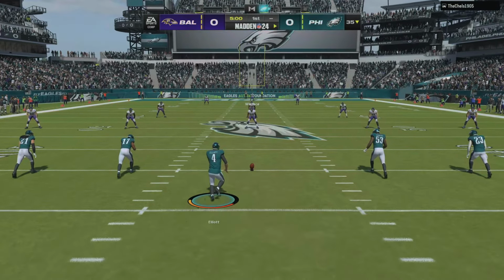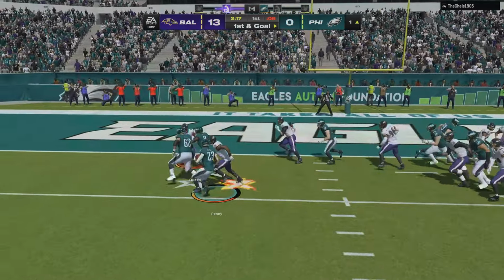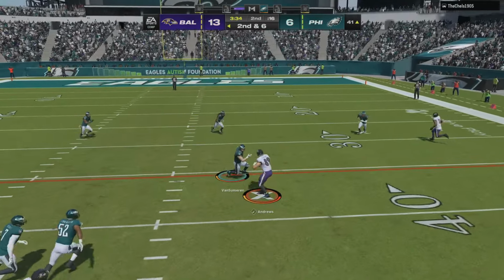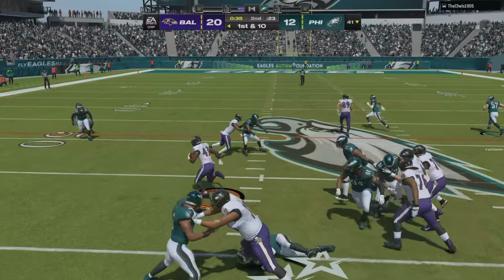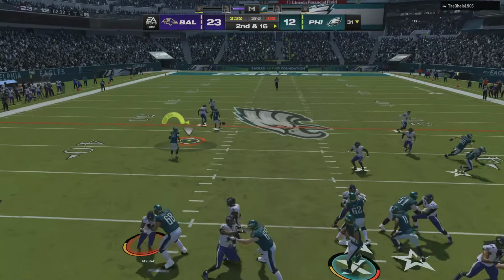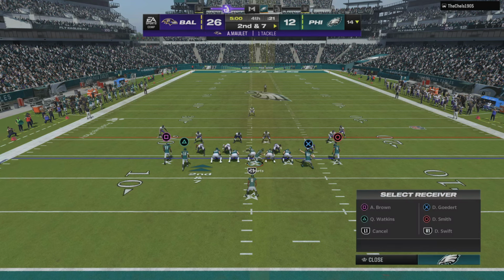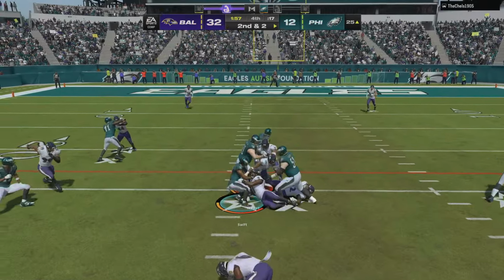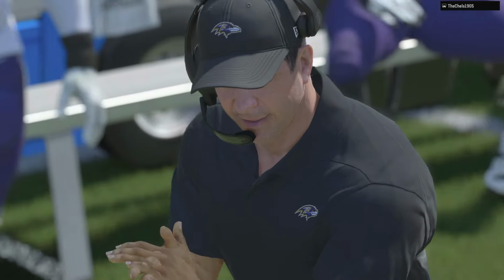Raven cover3blitz manwrongbutton